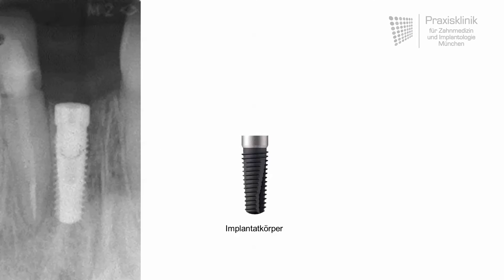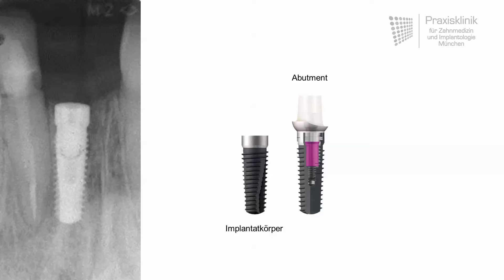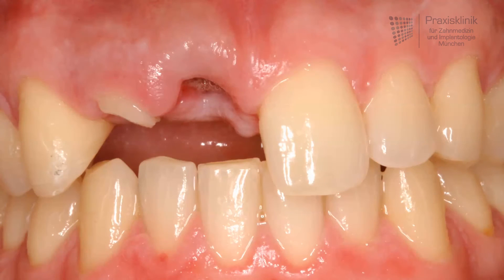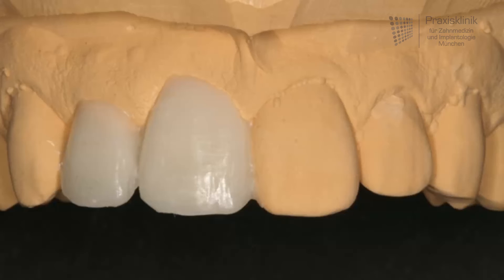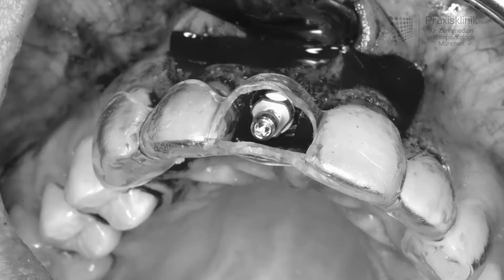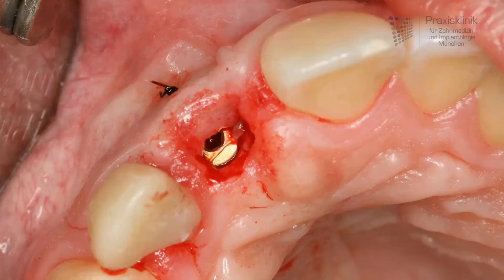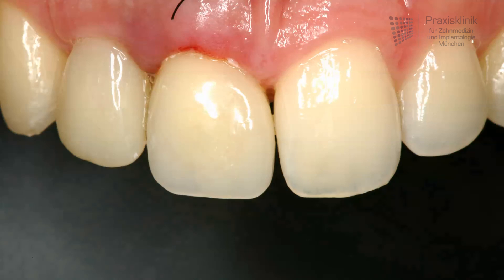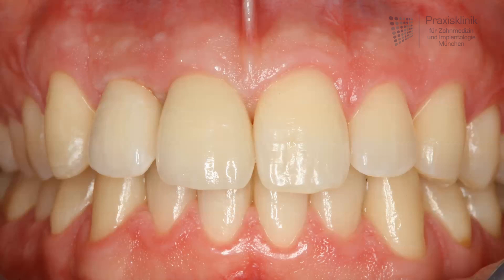Find out how dental implants work!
This video gives information about the procedure of an implant restoration. We also show you the different parts a dental implant consists of and explain the functions of each part.